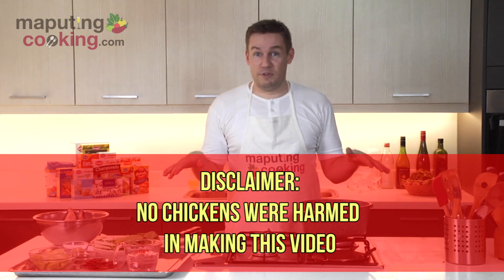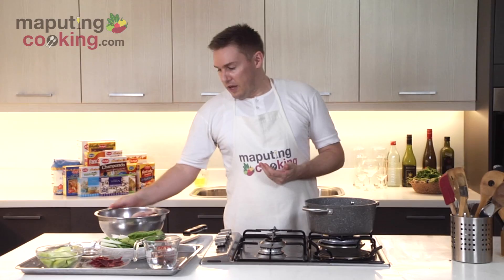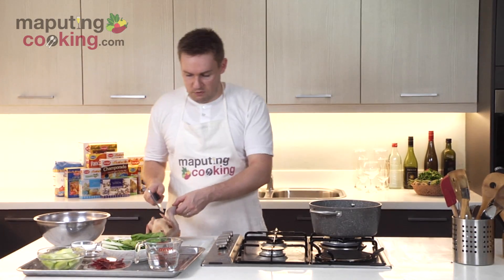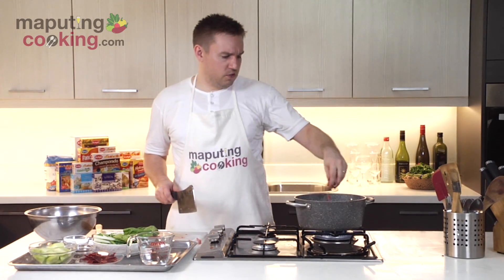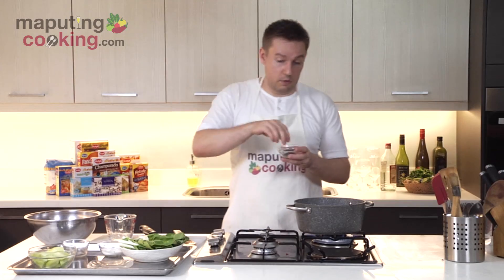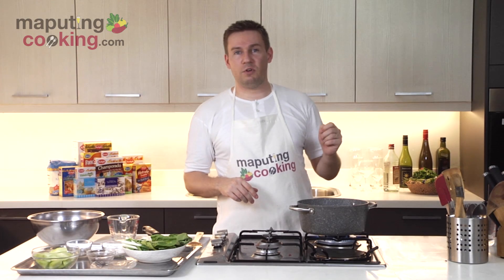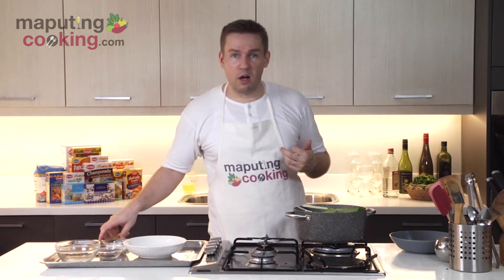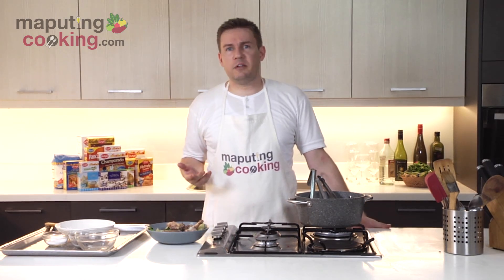Pinikpikan Recipe | Cordillera Region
CHALLENGE ACCEPTED! I have been challenged by culinary students to show them my version of pinikpikan, and here it is! What recipe do you want me to cook next?

Watch the video to see a classic Filipino twist to this recipe!

Thank you The Maya Kitchen for having us again in your kitchen!